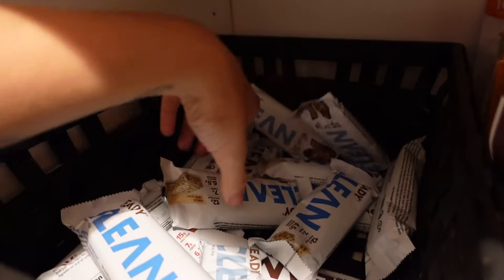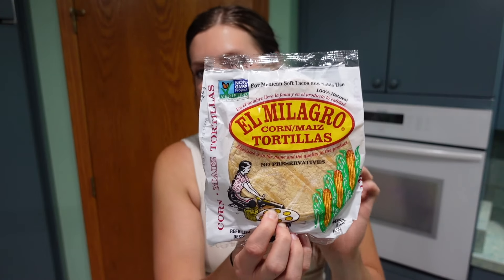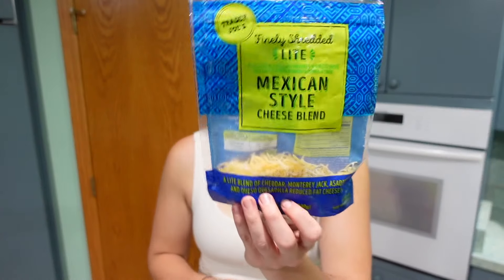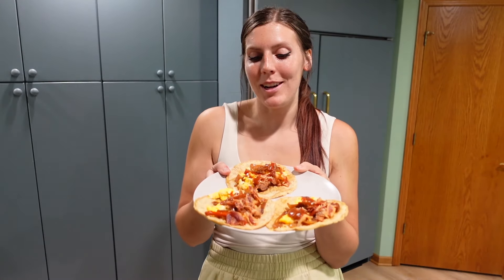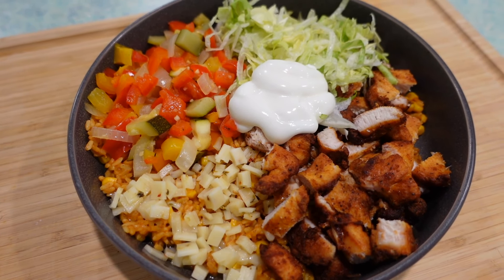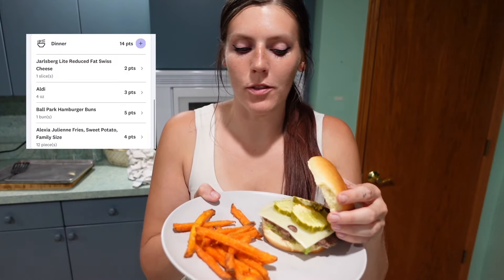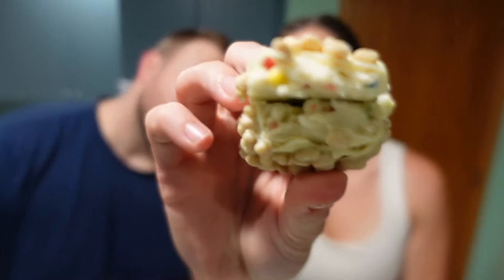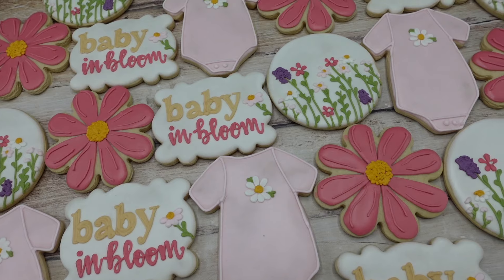WHAT I EAT IN A DAY FOR WEIGHT LOSS/MAINTENANCE | WeightWatchers | breakfast tacos, burgers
I am sharing what I ate in a day when I used 37/32 dailies! I made breakfast tacos, a chicken rice bowl, and burgers with sweet corn! We also try the new barebells birthday cake protein bar!

My cookbook

tank tops I wear

pre workout I use

smash burger press

collagen I've been using

Nespresso pods